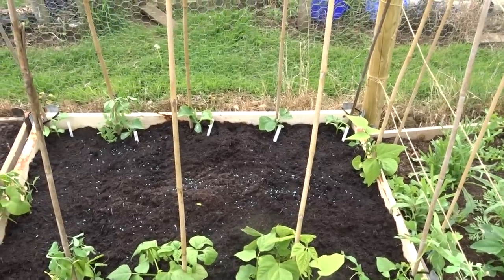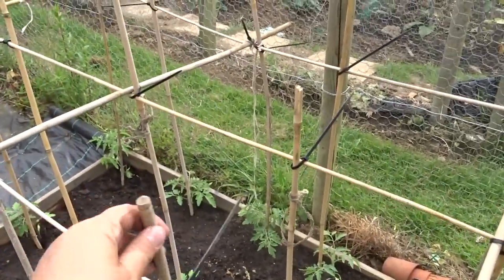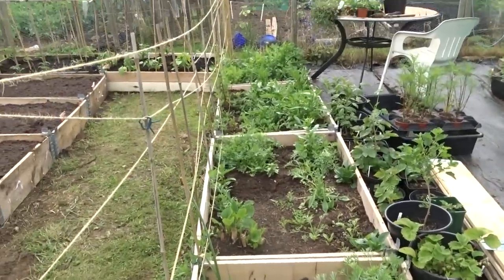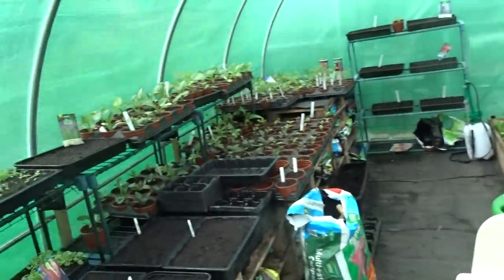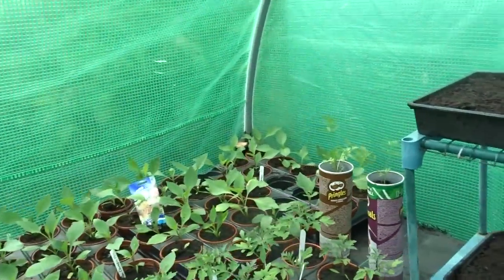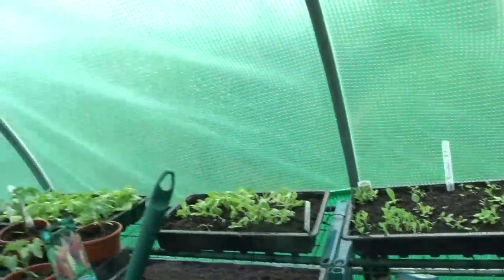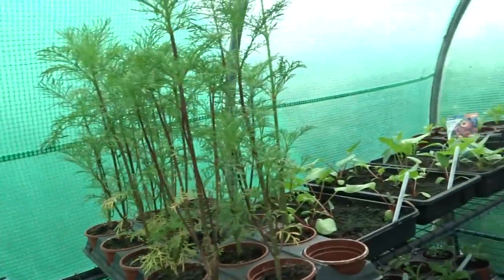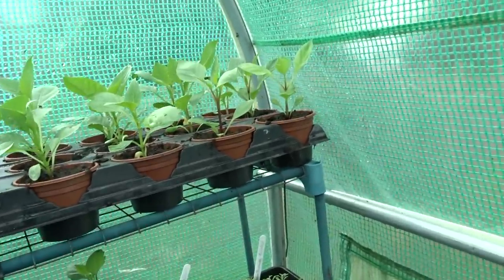Julie's Allotment - New Raised Bed and Seeds - 30th May 2015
Another bed introduced today, tomatoes, cucumbers and left over climbing French Beans planted into 2 raised beds.  Also sowed some more seeds for next years benefit.